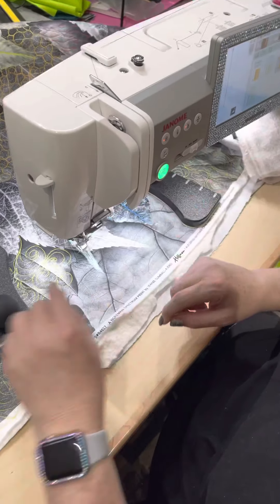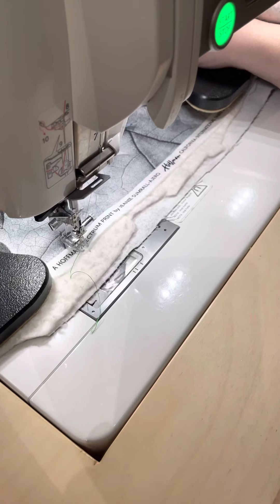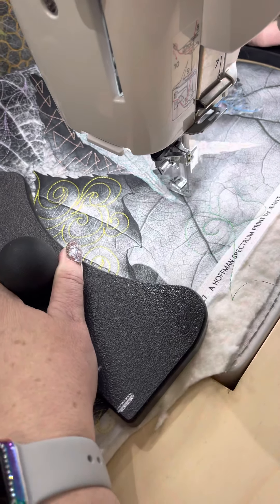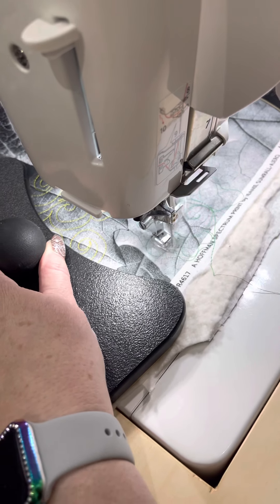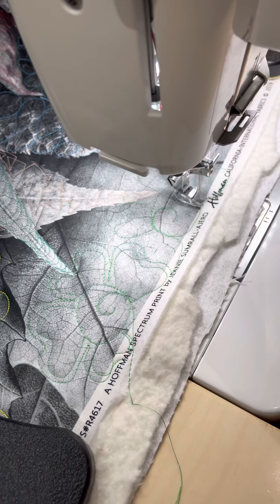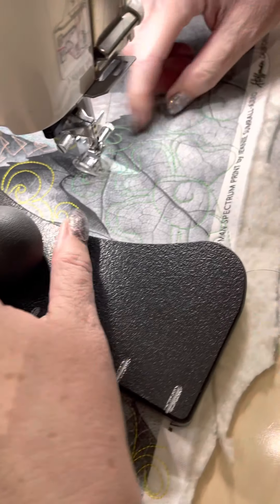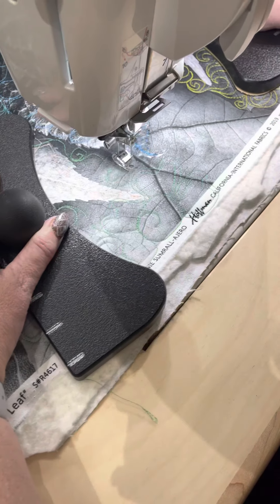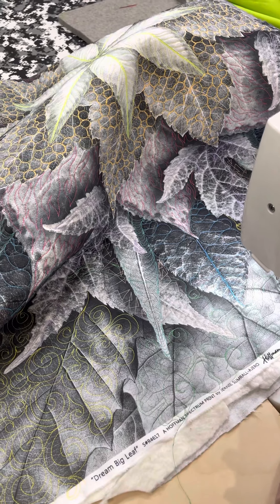(Part 9) THROW SOME THREAD AT IT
“Throw some thread at it”. In this series of videos, we will show some tips and tricks and explain some FMQ (free motion quilting) Motifs while quilting a beautiful panel called “Dream Big Leaf”. All quilting is done on the Janome Continental M7 domestic sewing machine. Magnifico thread on the top and Bottom Line Silver in the bobbin. Both by Superior Threads. Quilting paddles are made by Martelli Notions.